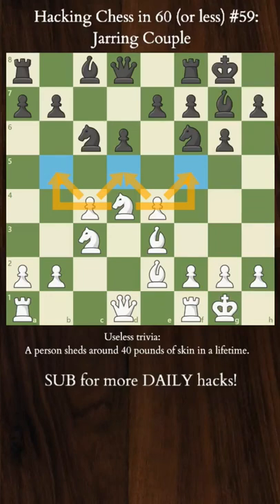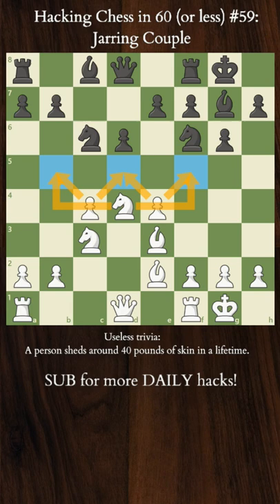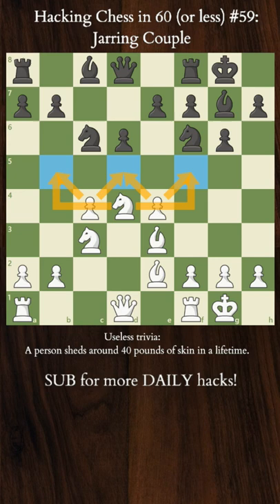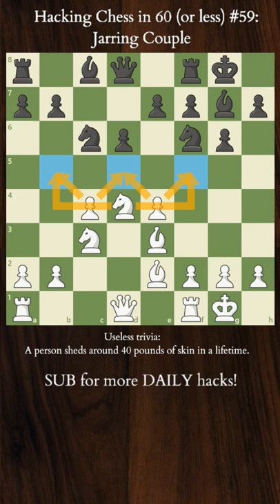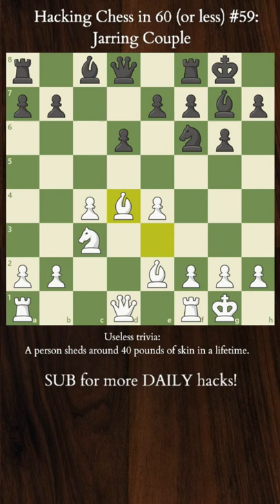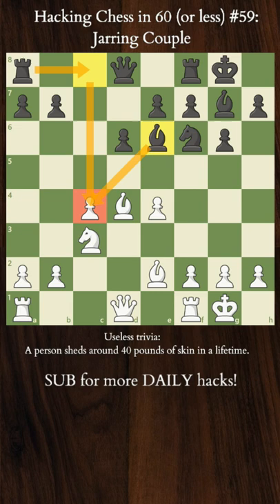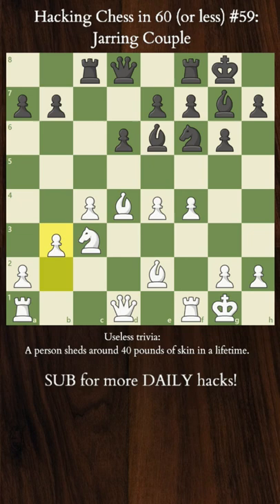Hacking Chess #59 - Maroczy Bind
Unstoppable force vs immovable object. Like my hunger and me in bed.